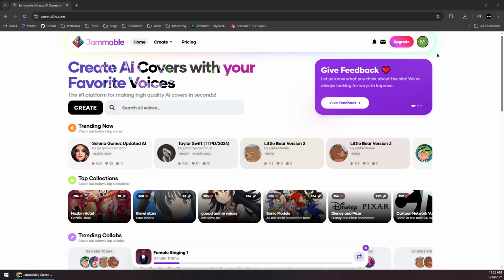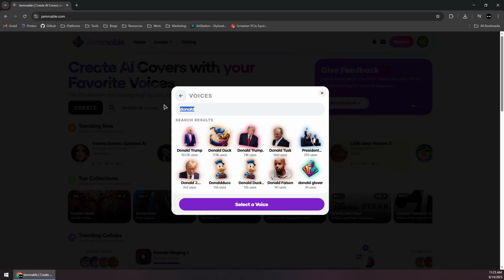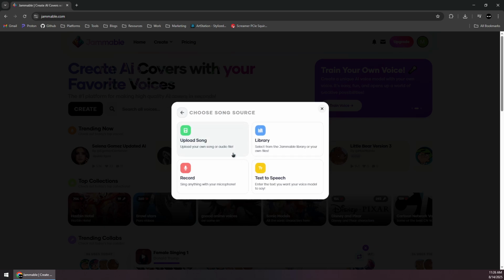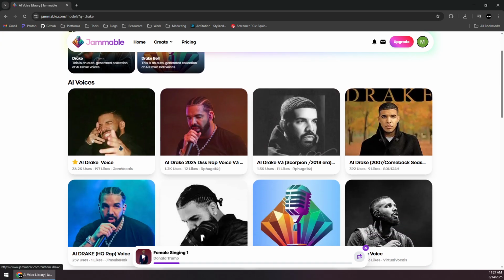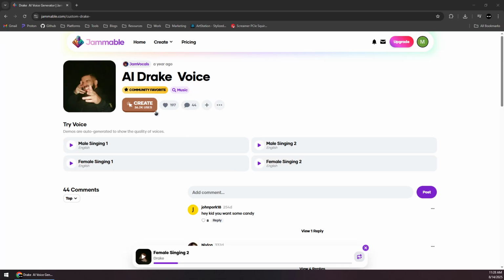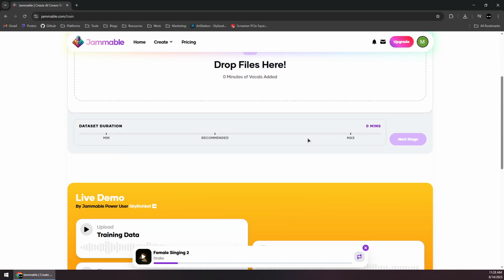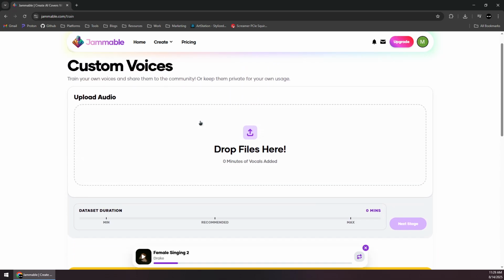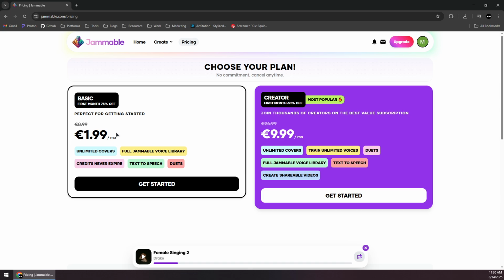How To Replicate Any Voice Using AI (Voice Cloning)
Learn how to clone any voice using AI in this step-by-step tutorial! Discover the best tools and techniques for voice replication, from celebrity impressions to custom voice models. Perfect for content creators, filmmakers, and AI enthusiasts.